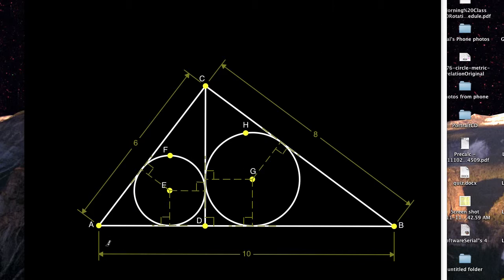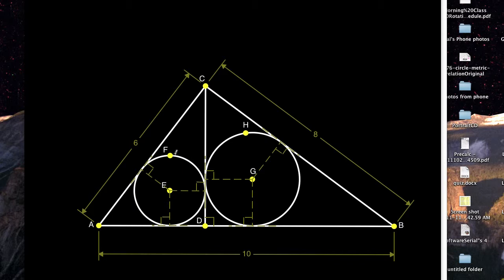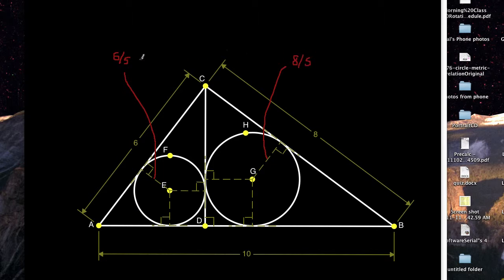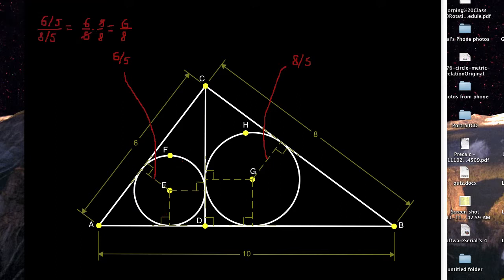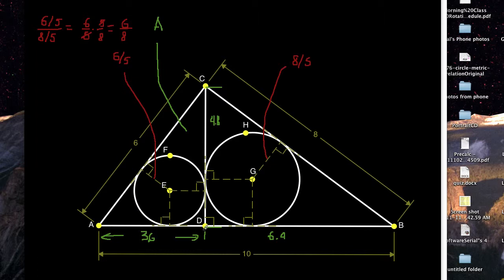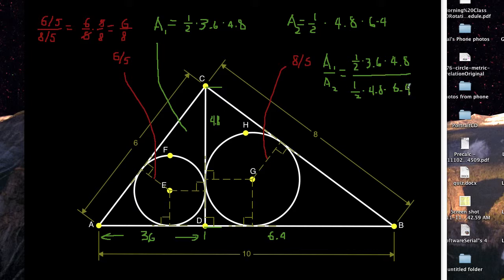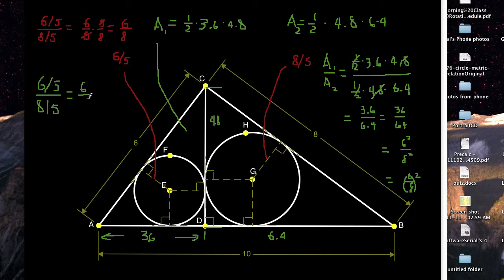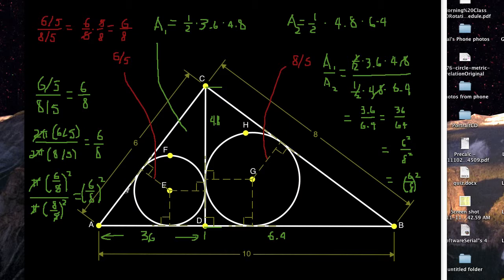Similarity Ratios & Areas